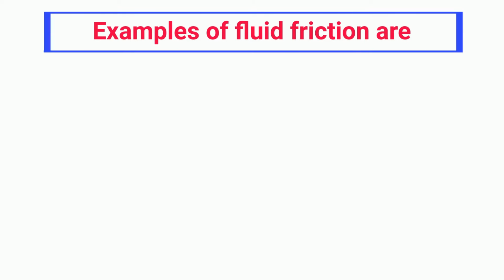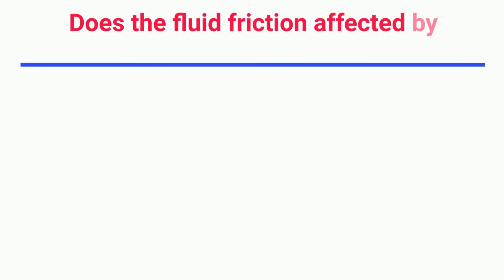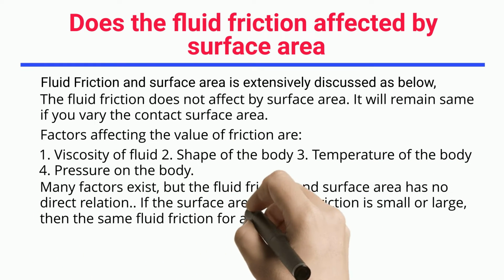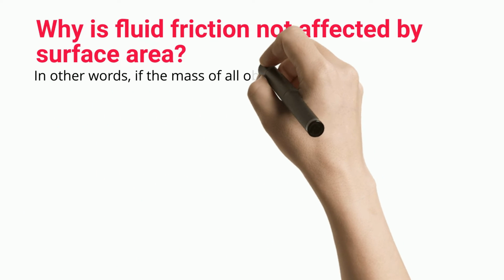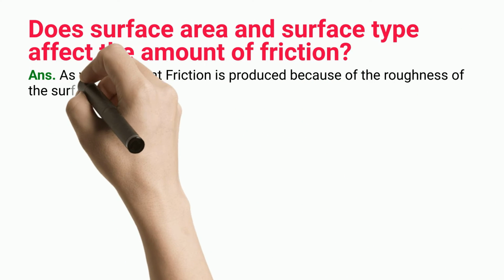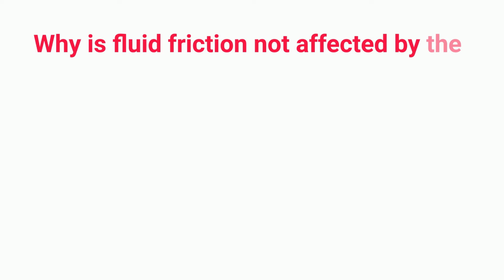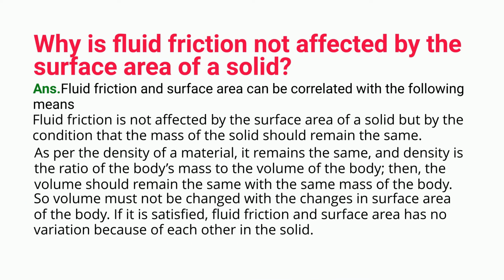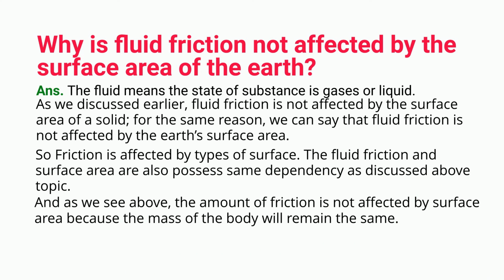Fluid Friction and Surface Area: Detailed Insights